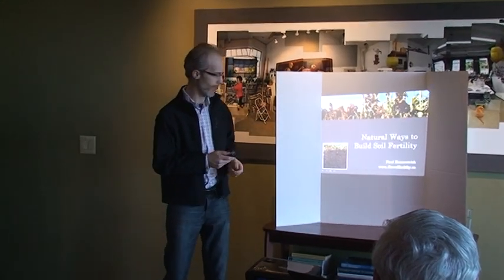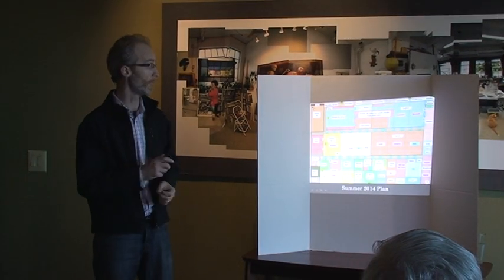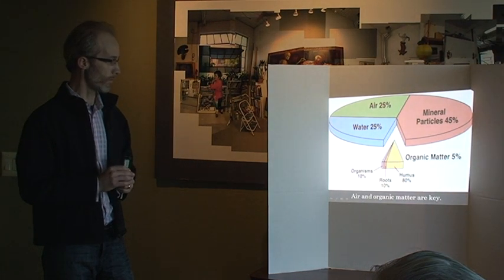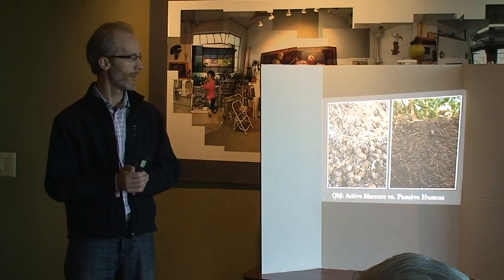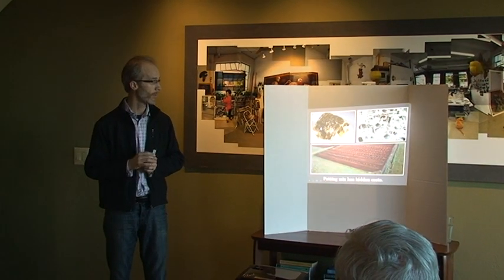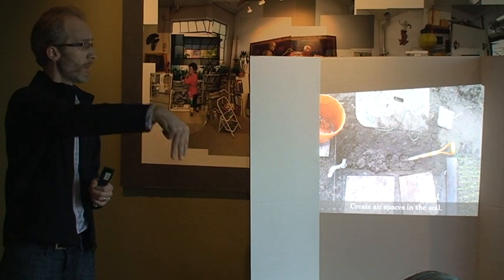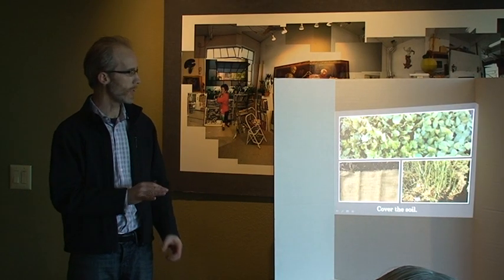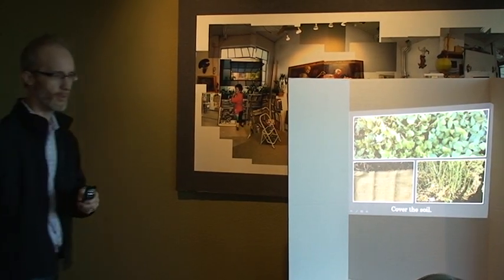Natural Ways to Build Soil Fertility, Part 1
Natural Ways to Build Soil Fertility with the Clipper Community Garden in San Francisco.